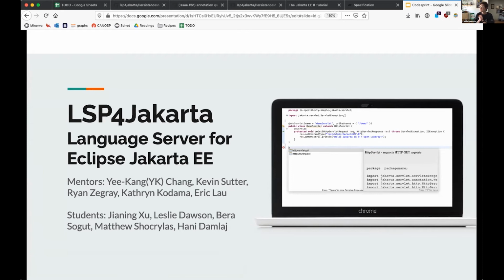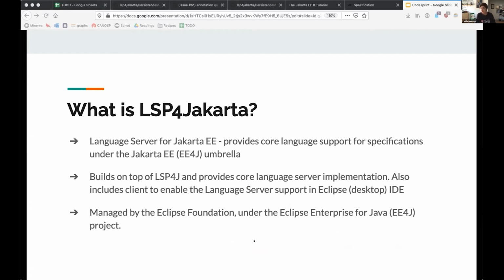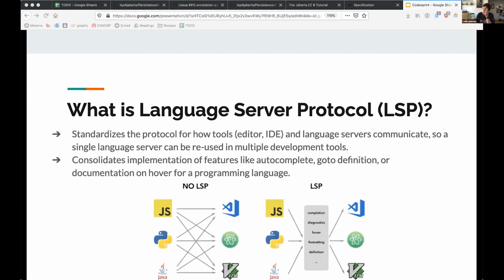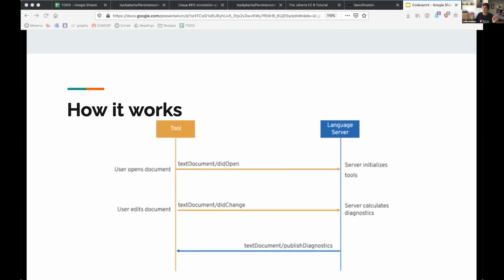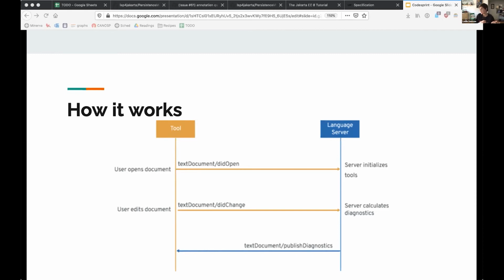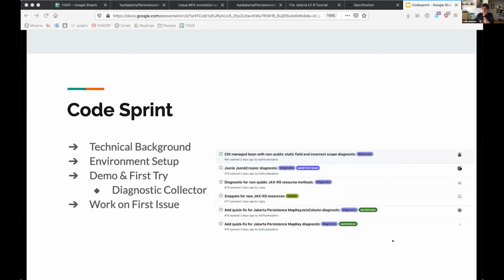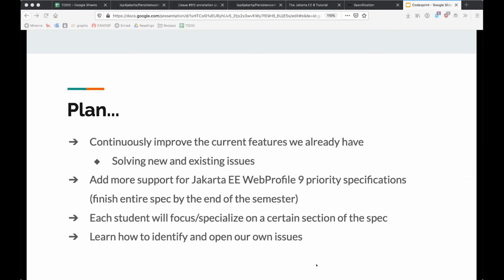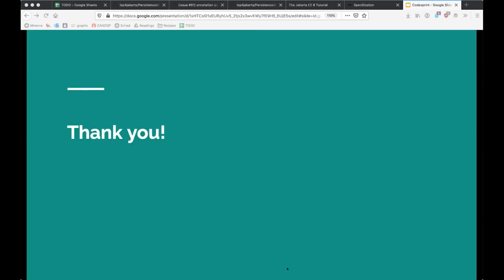CANOSP Winter 2021 - Language Server for Eclipse Jakarta EE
About the project:

The Language Server Protocol (LSP) enables language-specific assistance for IDEs and editors such as validations, auto-complete etc to be built in a common reusable way.  Eclipse Jakarta EE is an open source community-driven collaboration on defining and innovating on the next generation of cloud-native Java APIs.

This project looks to develop a common Language Server using the Language Server Protocol for Jakarta EE APIs and the associated client for the Eclipse IDE.

Mentors: Yee-Kang (YK) Chang, Kevin Sutter, Ryan Zegray,
Kathryn Kodama, Eric Lau

About CANOSP:

The Canada Open Source Projects (CANOSP) initiative is a Canada-wide program that brings together the top students from different universities to work on open-source projects over the course of a semester.

We host a weekend Code Sprint where the students meet their project mentors, learn about the project that they will be working on, and start developing on a starter task or issue to introduce them to the codebase. This face-to-face working time is critical for building initial rapport amongst teams, solving problems people might be having with toolchains, and explaining complex topics and technologies.

After the Code Sprint, students return to their respective institutions and continue to work on their projects under the supervision of their project mentors.